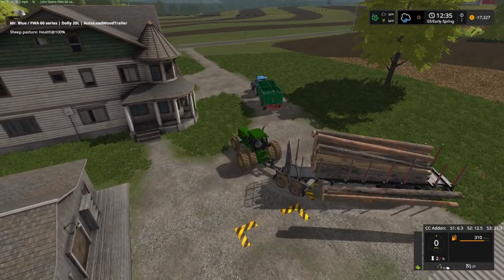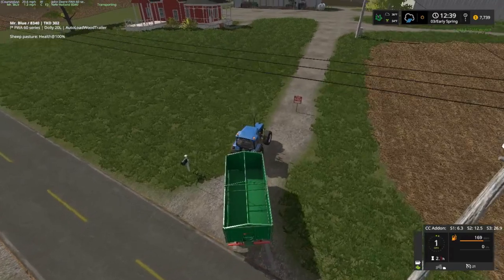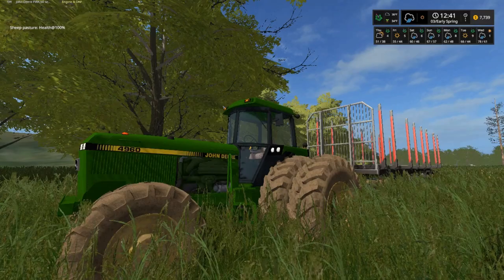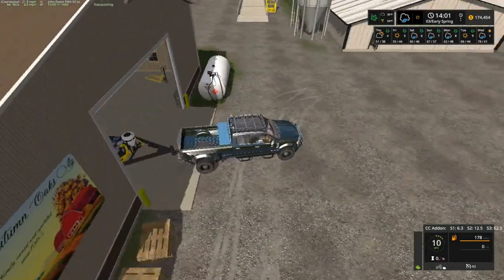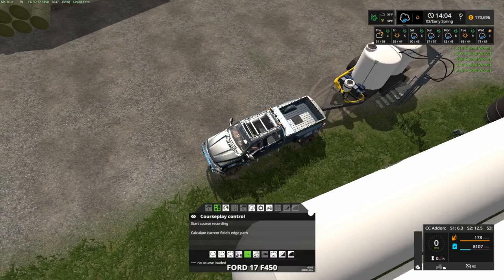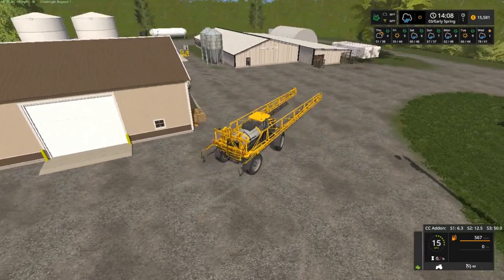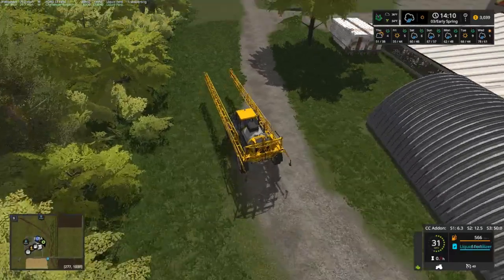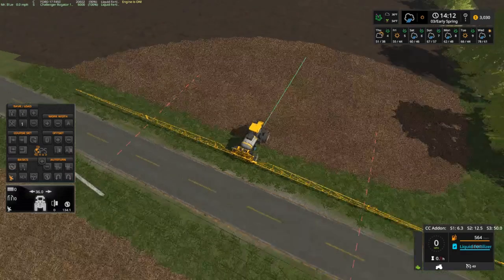Let's Play Farming Simulator 17, Autumn Oaks, Ep 3, With Mr Blue!!